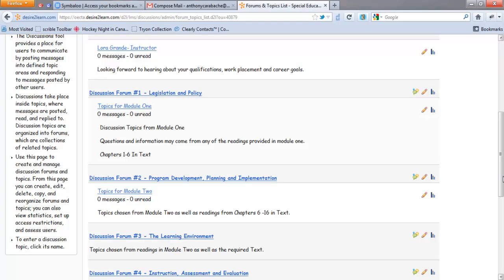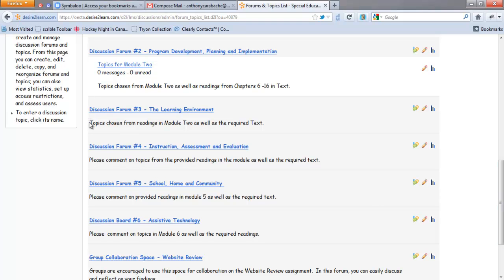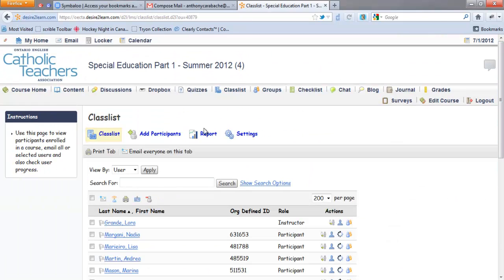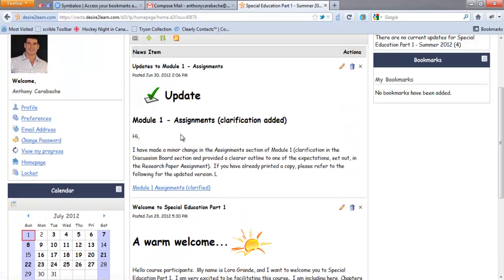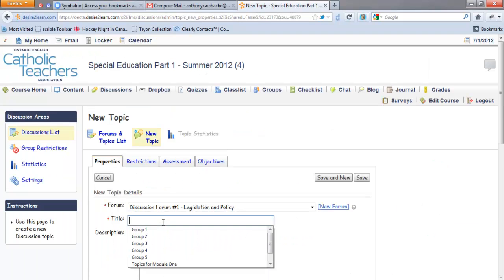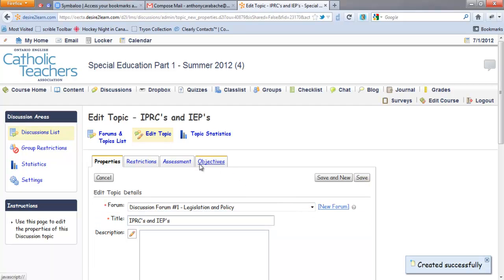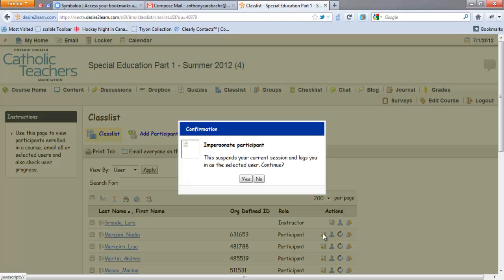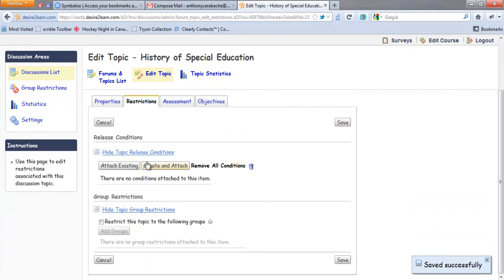Forums and Topics - What's the Diff?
Quick demonstration of the difference between Forums and Topics